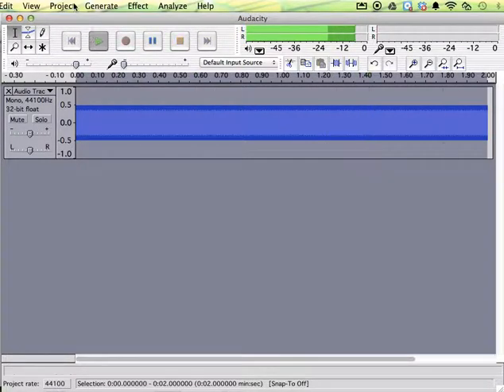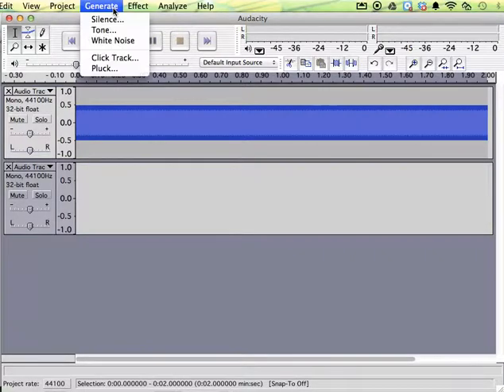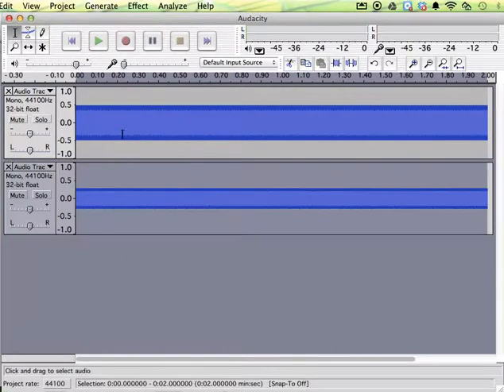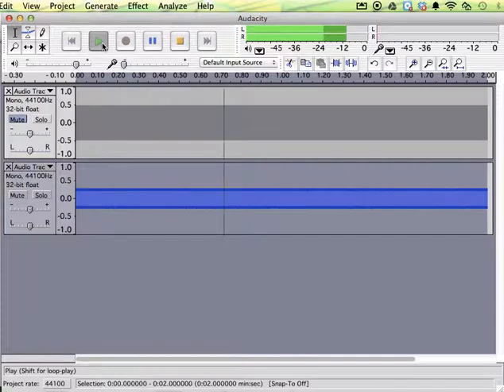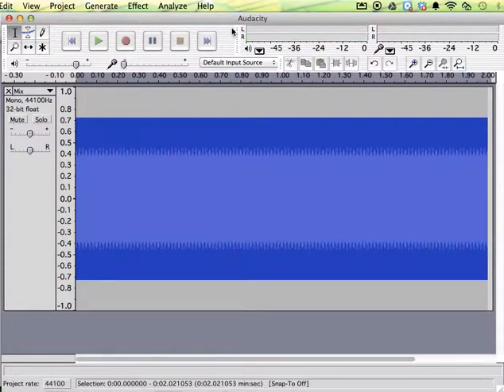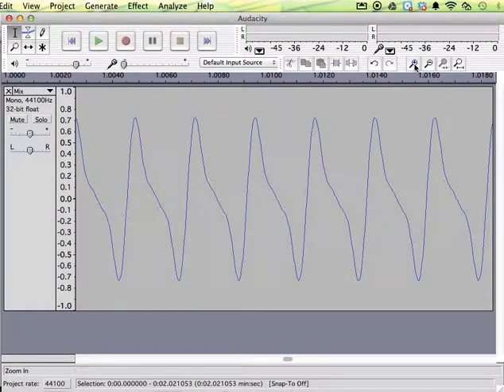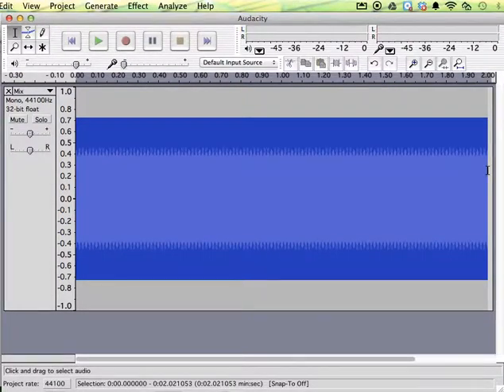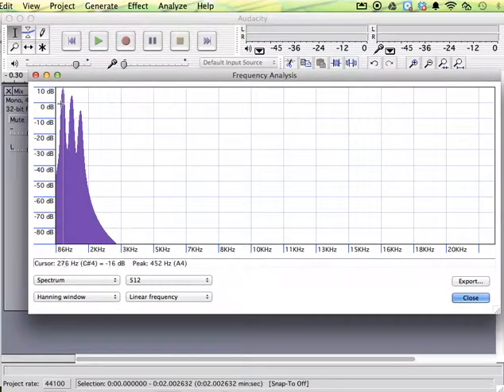audacity addwaves1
Using Audacity software to add waves together to form more complex waveforms. Using Audacity then to analyse the waveform to find the component frequencies to show how this can be done with any waveform.